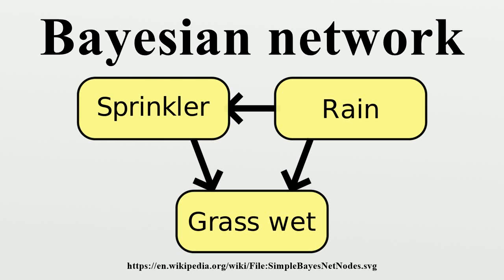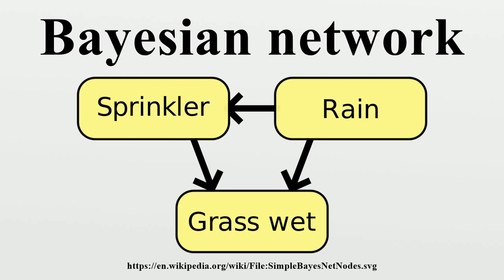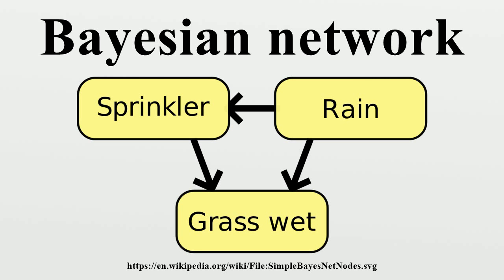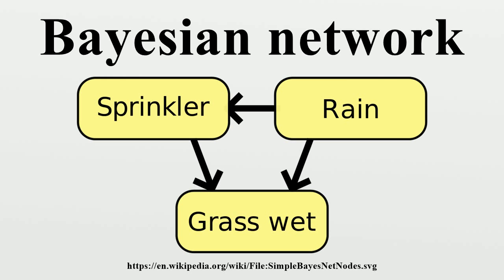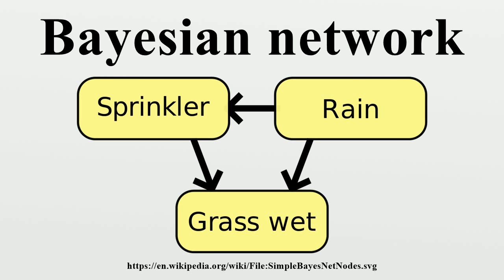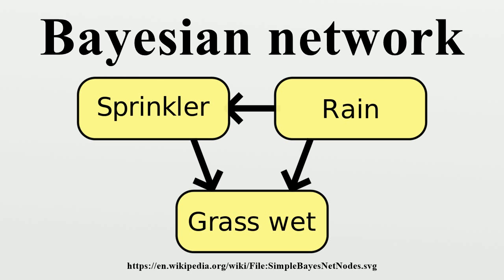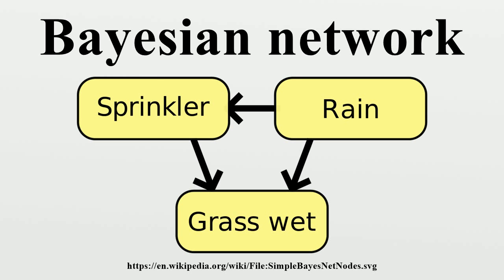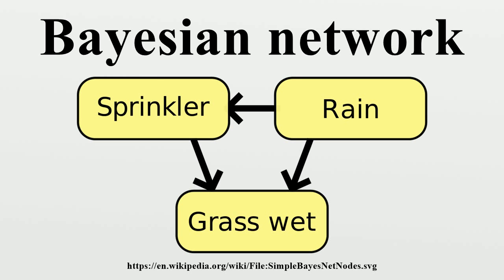Bayesian network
A Bayesian network, Bayes network, belief network, Bayes(ian) model or probabilistic directed acyclic graphical model is a probabilistic graphical model (a type of statistical model) that represents a set of random variables and their conditional dependencies via a directed acyclic graph (DAG).For example, a Bayesian network could represent the probabilistic relationships between diseases and symptoms.

Image-Copyright-Info
Image is in public domain
Author-Info:   AnAj
Image-Copyright-Info